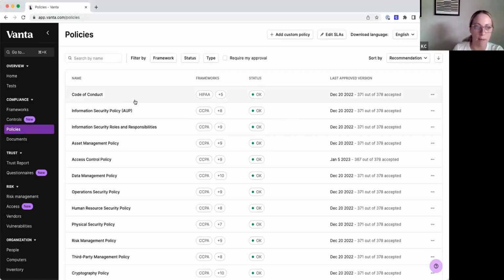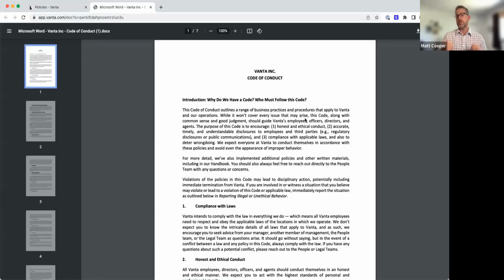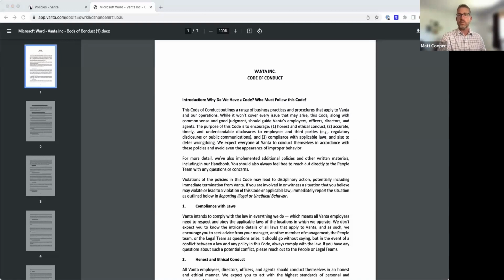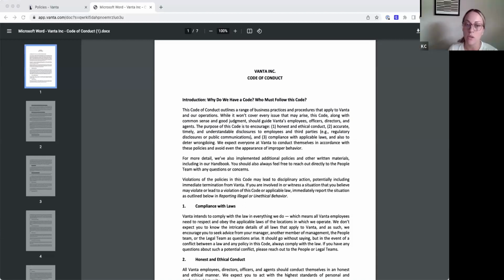Policy Deep-Dive: Code of Conduct Policy